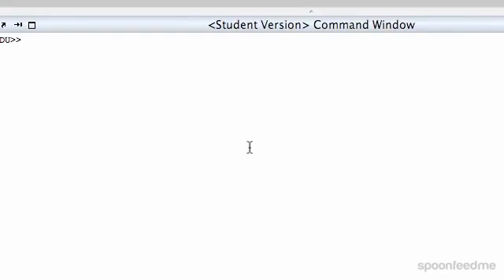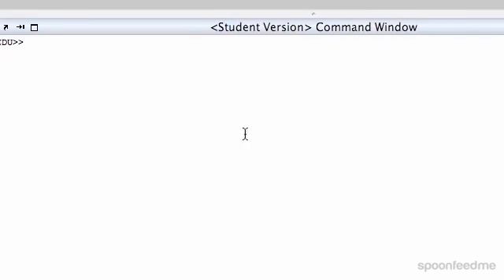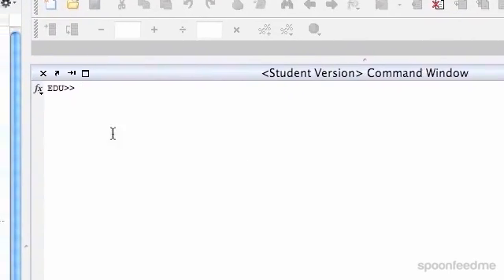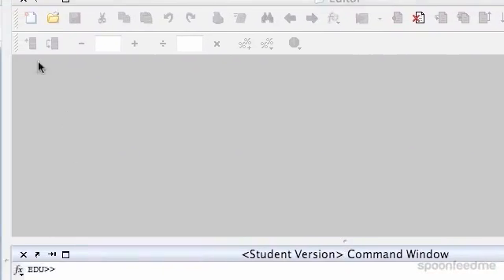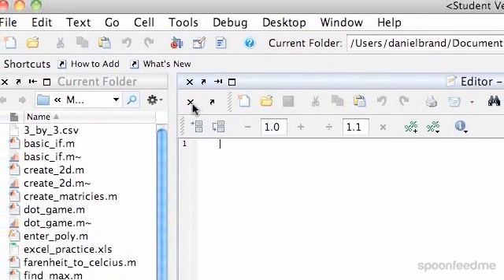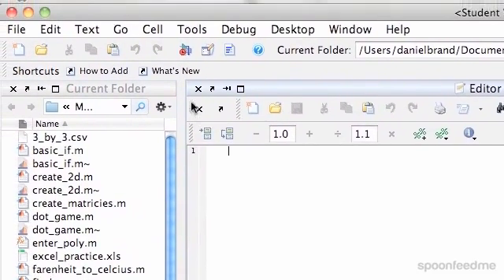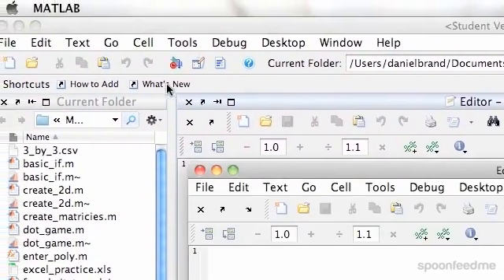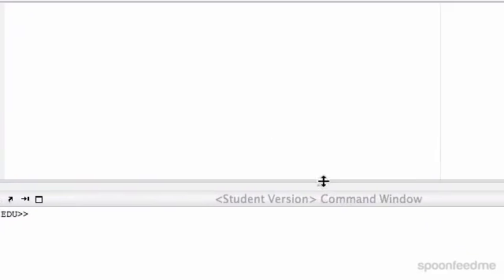MATLAB: Scripts, Input & Basic Output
for more FREE video tutorials covering MATLAB Programming

This video introduces with the scripts explaining how to use new scripts followed by a brief inside to input and basic output function operations of MATLAB. First part of the video vividly shows how to get new script from the menu and in the video it just pops up above the command window. Next, the video shows variable assignment at both the command window and script window. Unlike the command window, the script requires to save a file first before the ‘run’ command works. Therefore the video saves a file for it and highlights the fact that space could not be used while saving a file.

Moving on, the video shows how to give ‘run’ command in script and subsequently shows the result in workspace window. Next, the video shows how to use input function with proper use of brackets, quotation marks and semicolon followed by its effect on command and workspace window. Later, the video talks about basic output function and successively show how to use it over the script and command window. On hand practice is must for better understanding of the given tutorial.